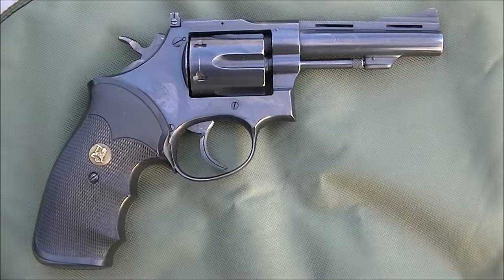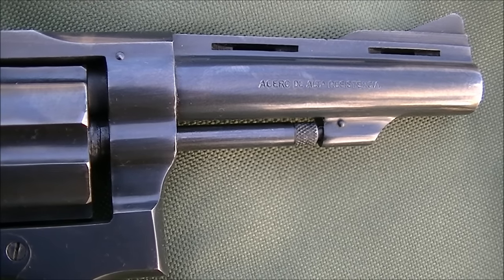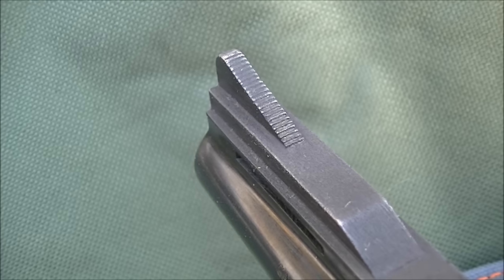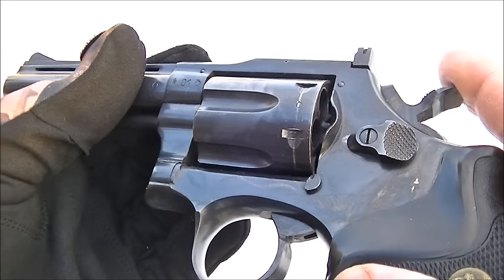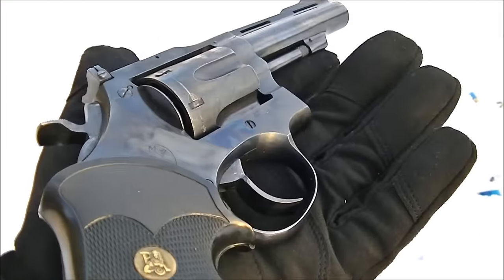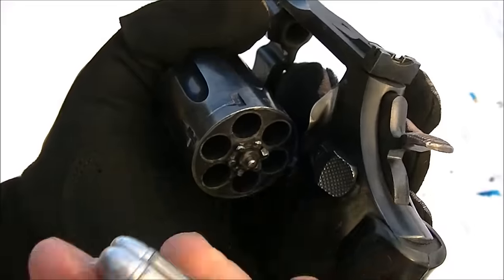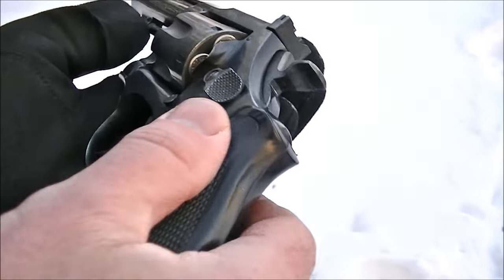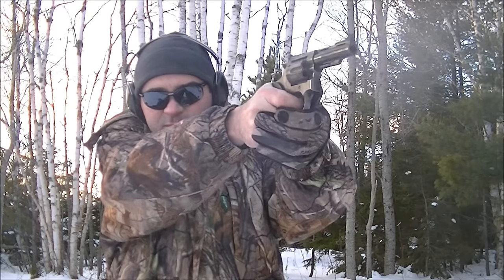Llama Martial .38 Special Revolver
In this video we have a look at a Llama Martial revolver chambered for the .38 Special cartridge. This six shot service style revolver was manufactured by Gabilondo & Cia  of Vitoria, Spain.